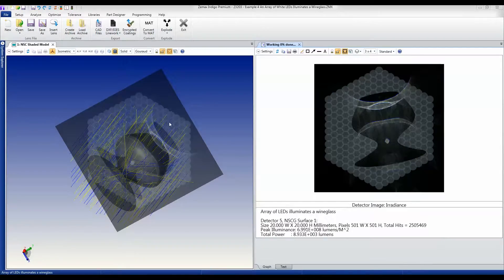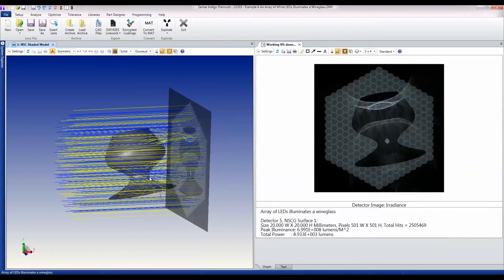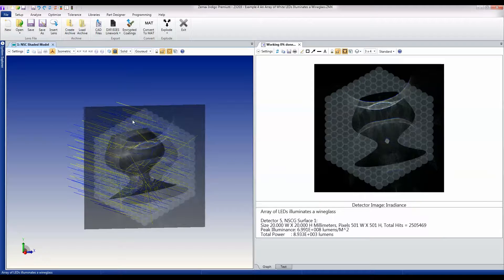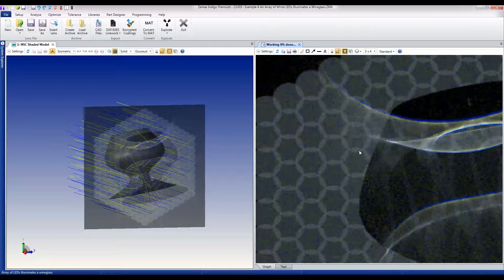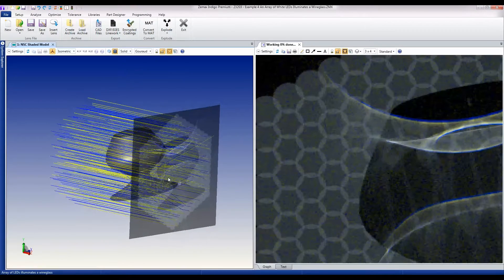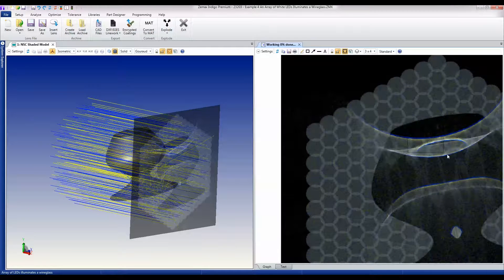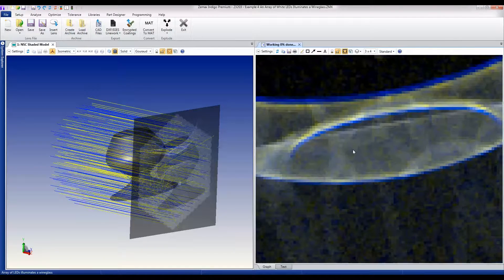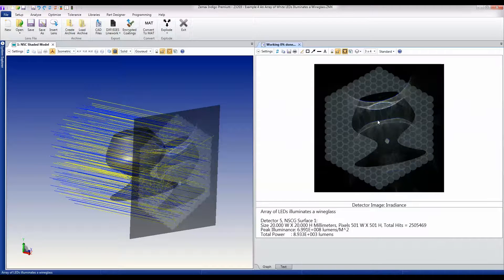NSC Overview Part 5 Array of LED Light Sources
Non-Sequential ray tracing is a core technology in OpticStudio. It is a powerful and general technology for tracing rays in systems where there are multiple optical paths. Typical uses include:
Illumination systems, especially those with multiple or complex optical sources.
Systems like interferometers, in which light that has travelled through several different optical systems must be coherently recombined.
Stray light analysis in otherwise sequential optical systems.

The non-sequential model is that there is no pre-defined path for any ray. A ray is launched and hits whatever object is in its path, and it may then reflect, refract, diffract, scatter, split into child rays etc. It is a far more general technology than sequential ray-tracing. Also, you work with parametric 3D solids instead of sequential surfaces, and this makes system setup somewhat easier with full 3D placement of all system objects.

A final lighting example shows a complex object – a wineglass- illuminated by an array of LED sources. The complex interplay of the multiple light sources and the refraction inside the wineglass causes detailed shadows and caustics to appear.